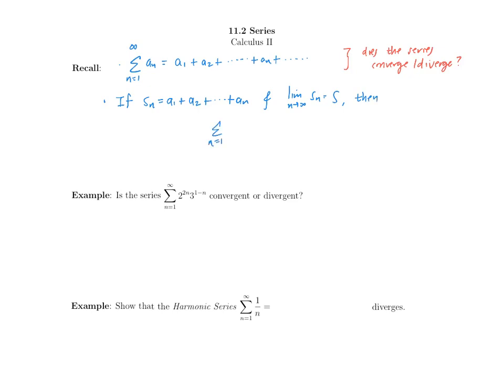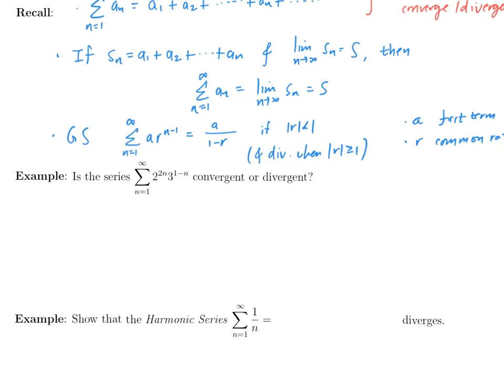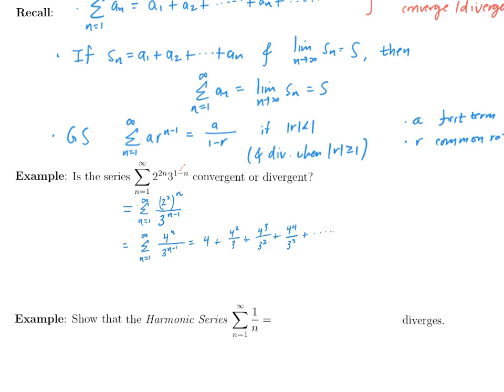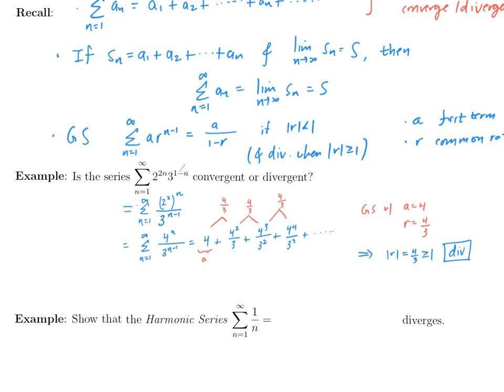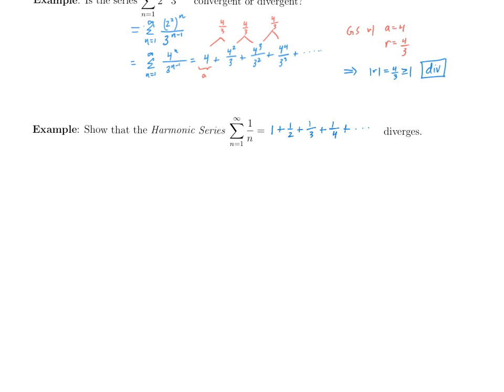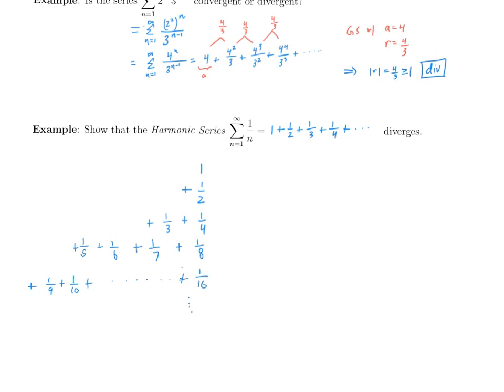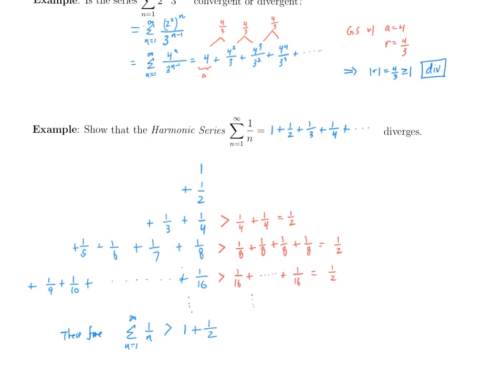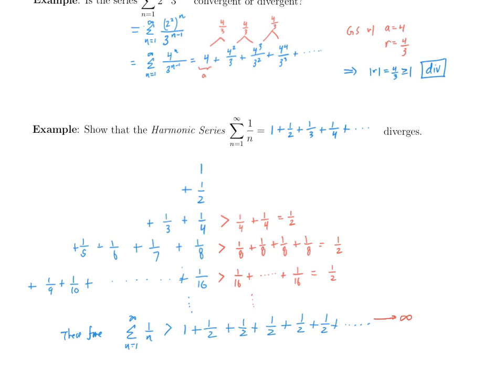11 2 Series video 4